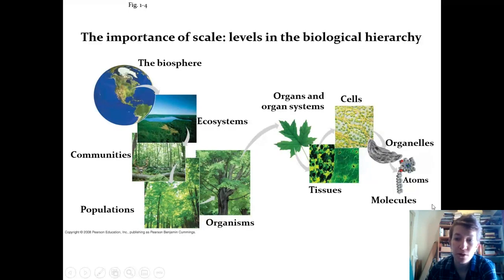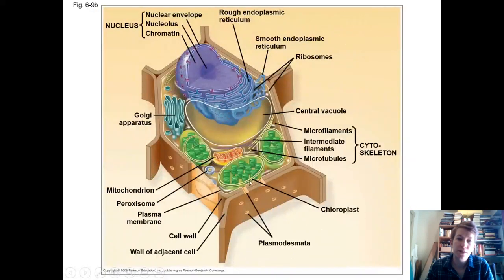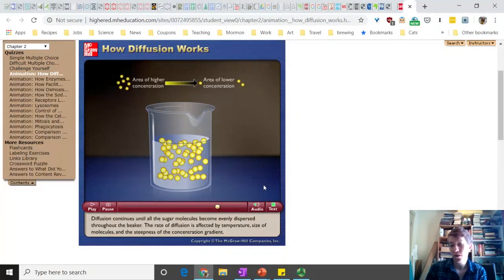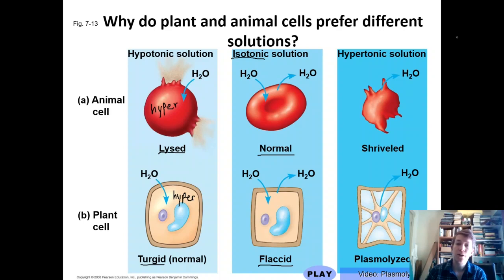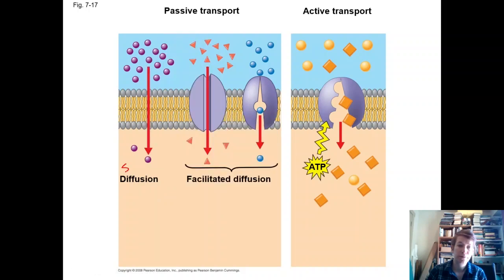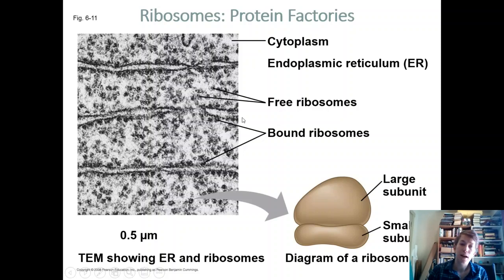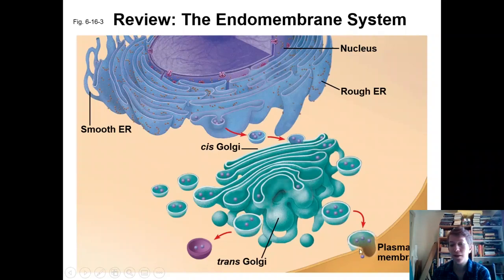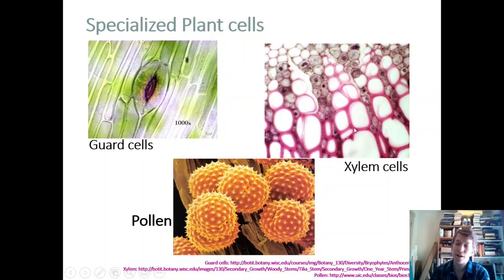Cells and Transport Lecture Video